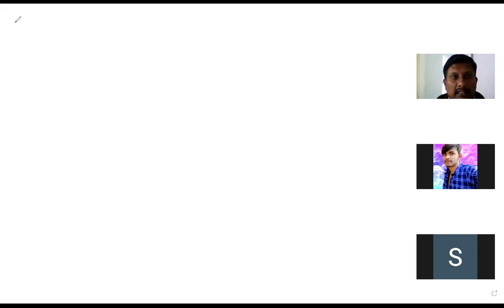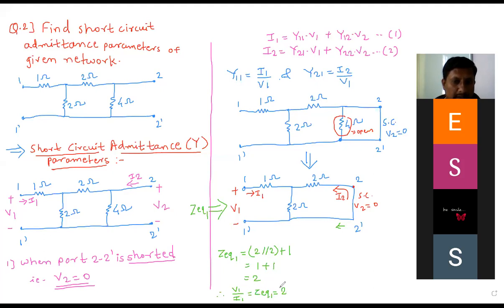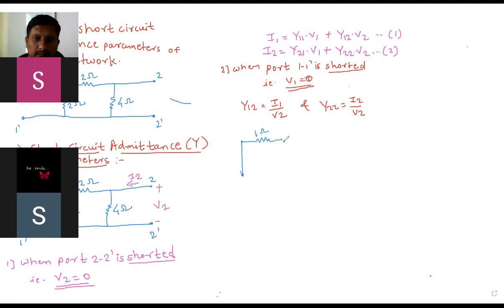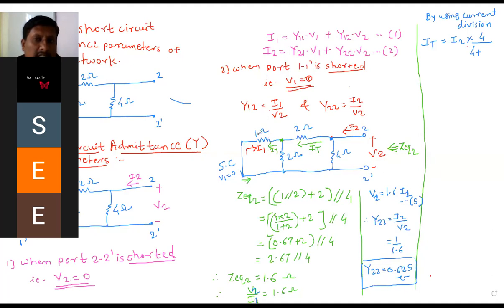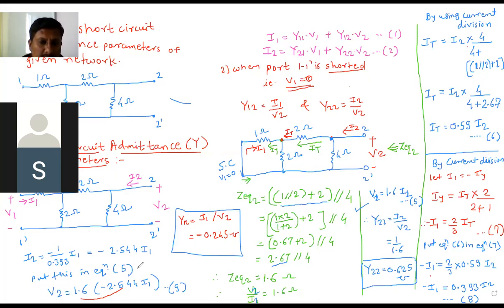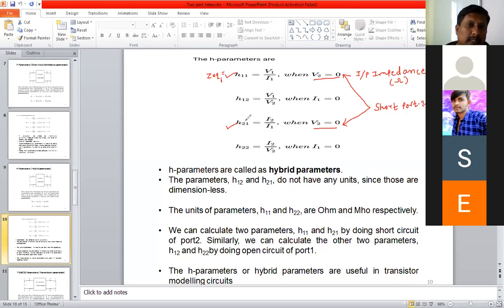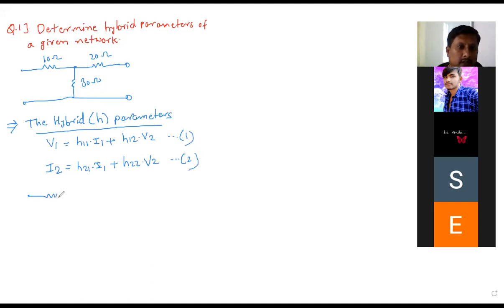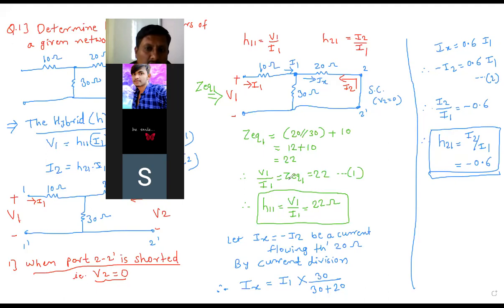NTA_Lect. A&B 40_Hybrid (h) Parameters